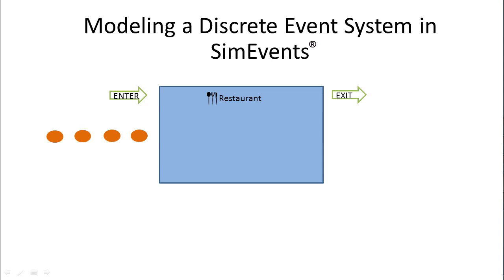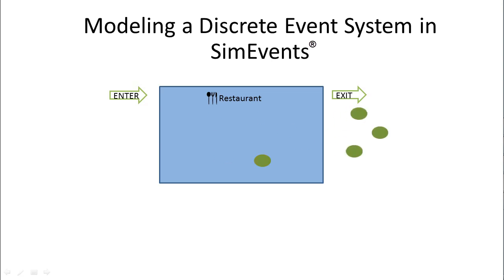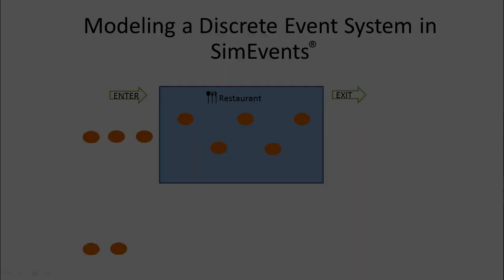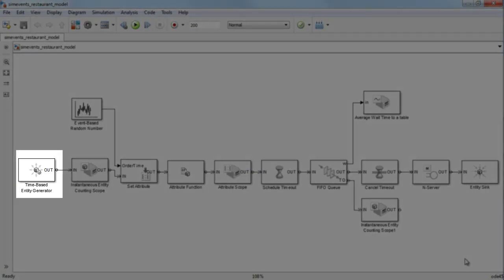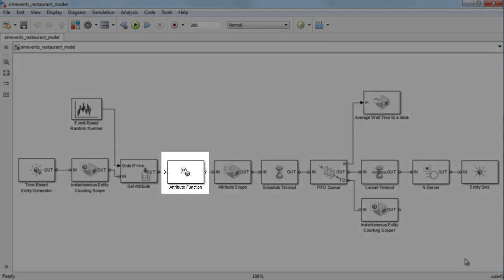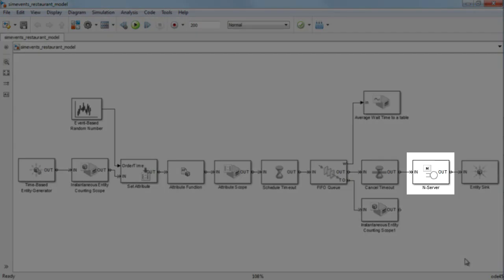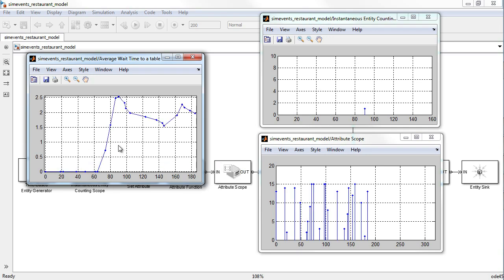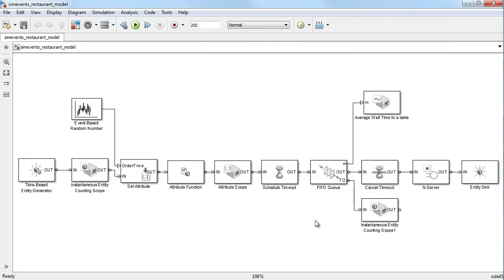Build a SimEvents Model Overview (1 of 7)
Represent a discrete event system in SimEvents.